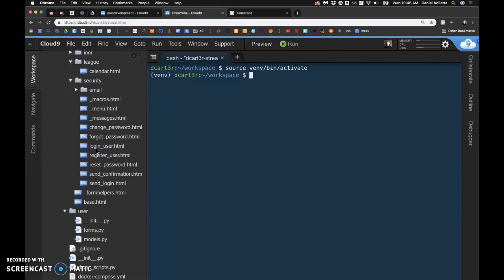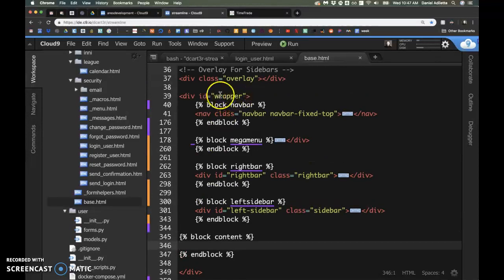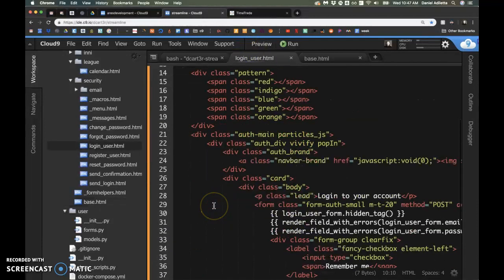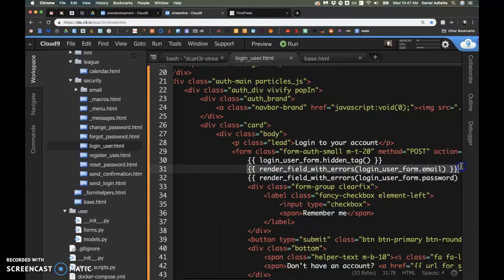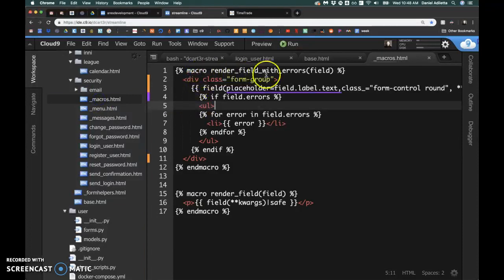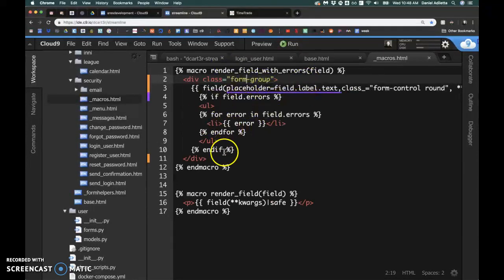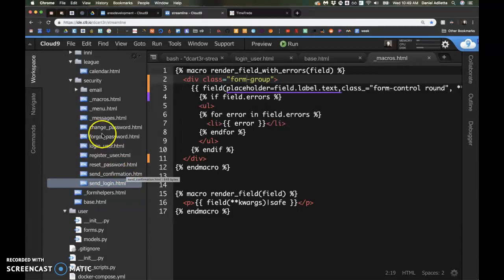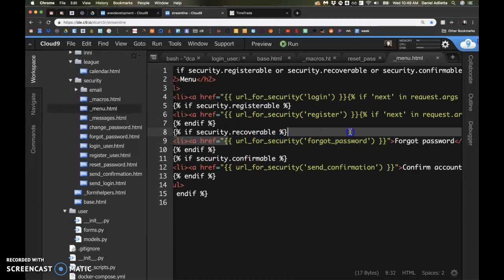Applying theme to Flask Security pages